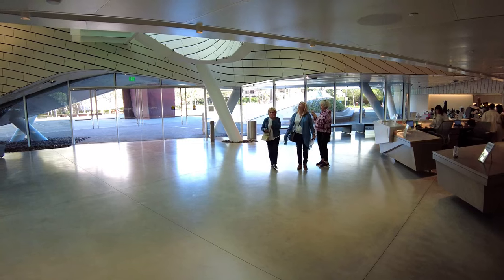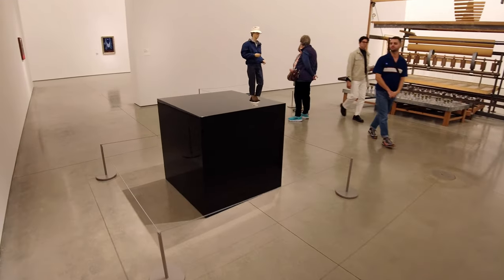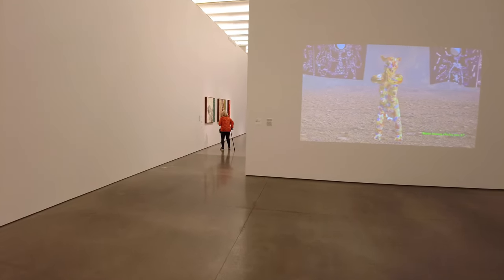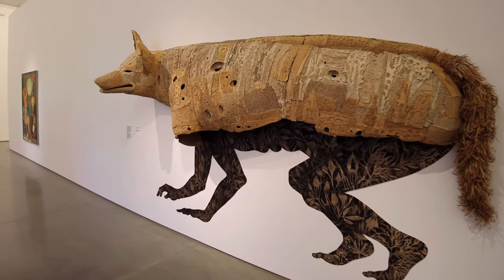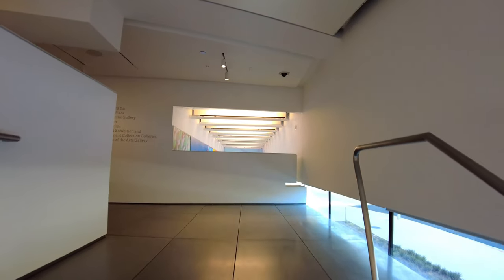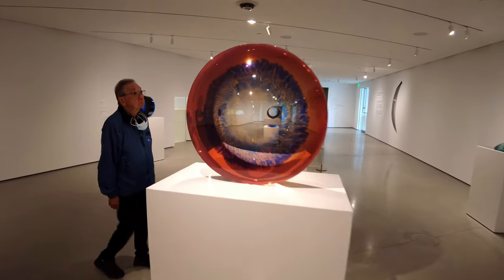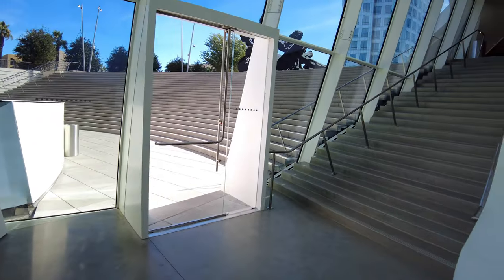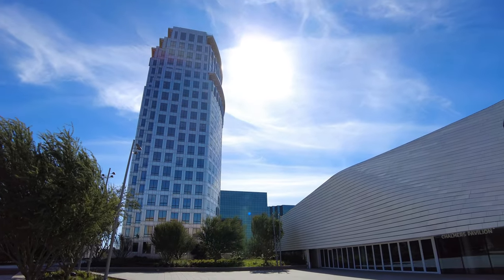Go Inside the NEW Orange County Museum of Art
There's a new destination in Southern California for modern and contemporary art lovers: the newly opened Orange County Museum of Art (OCMA).  Join me for a tour inside where the art will delight, engage, and perhaps even confuse you.  Exploring the $95M building itself is just as interesting as the art. OCMA is located at the Segerstrom Center for the Arts in Costa Mesa, off the 405 freeway at Bristol Avenue. OCMA is open to the public for free admission with no reservations required Tuesday, Wednesday, and Sunday from 10 am–6 pm and on Thursday, Friday, and Saturday from 10 am–8 pm.

✅ You might enjoy watching more of my travel videos focused on Orange County in this playlist